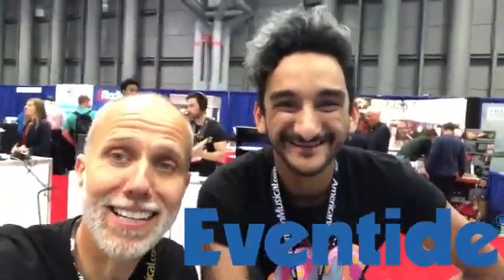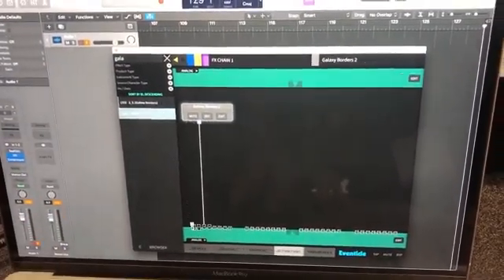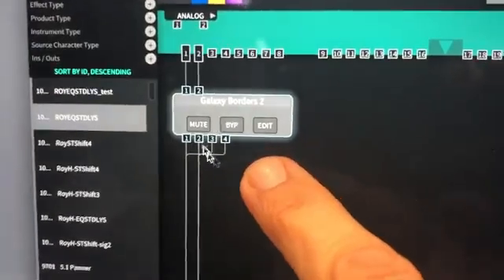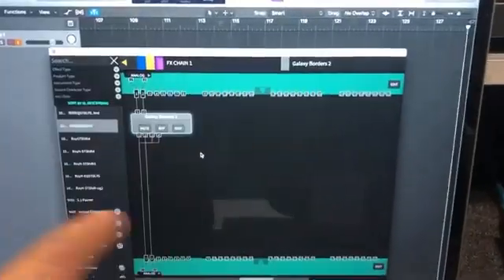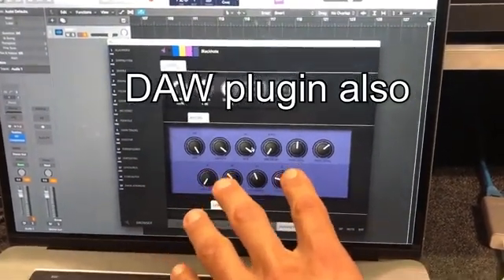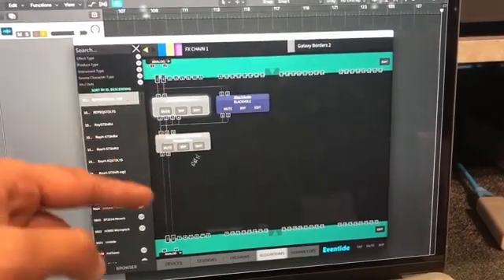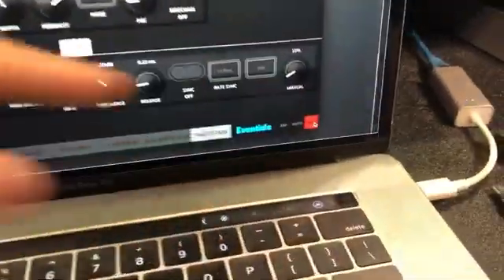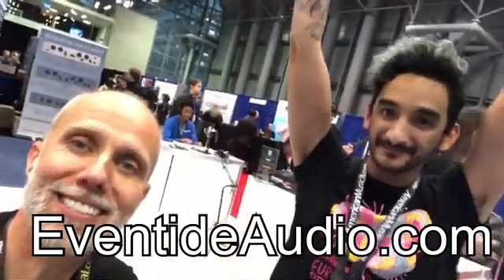Create Incredible Custom FX Chains Inside the H9000 Harmonizer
I stopped by the Eventide booth at AES NYC where Patrick gave us a walkthrough of how you can easily use the new Emote app with your H9000 Harmonizer to create stunning and transformative FX chains for your synths. The H9000 will take your synths from boring and flat to "instant movie
soundtrack perfection" with a few drag and drop creations inside the Emote app for Mac.

EventideAudio.com